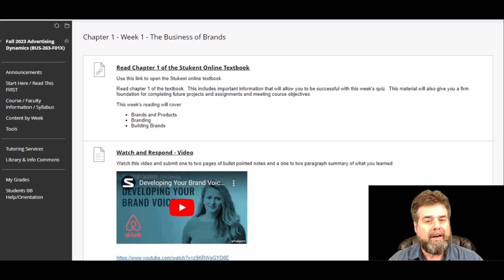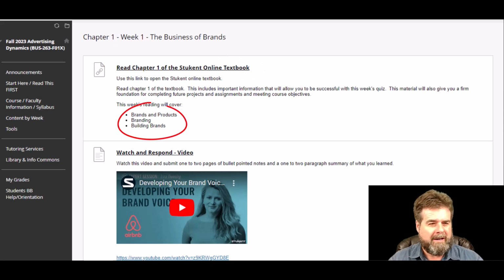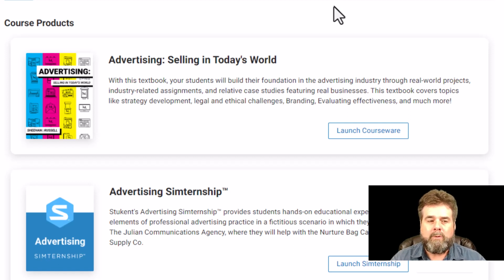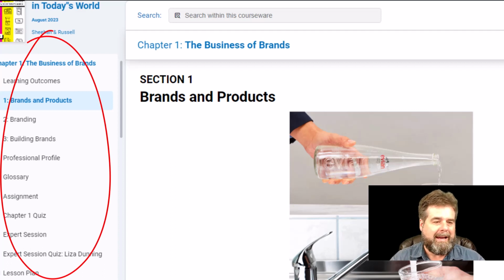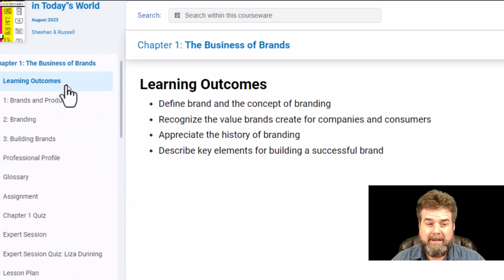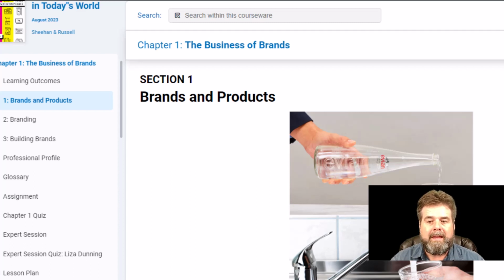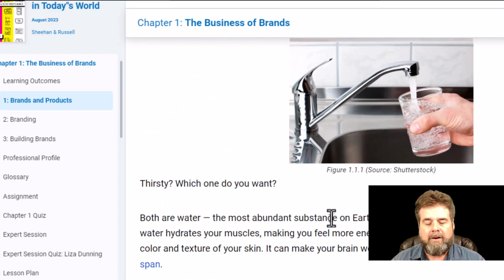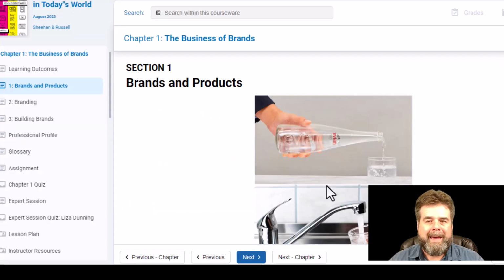Reading Materials Using the Stukent Courseware System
Watch this video to better understand how to access reading materials in the Stukent system and why this reading material is important.